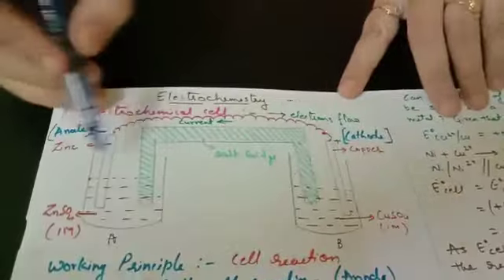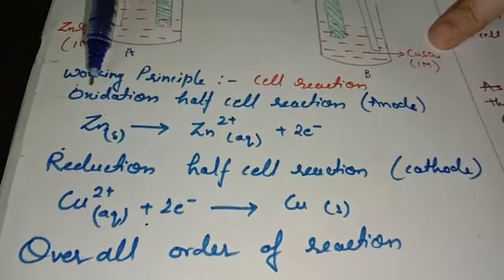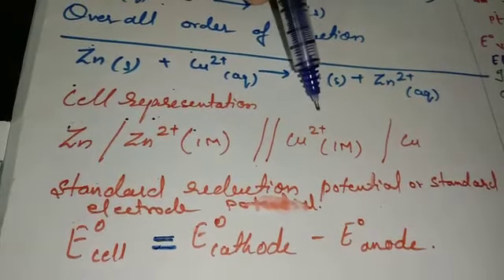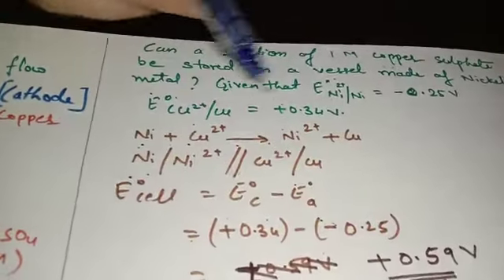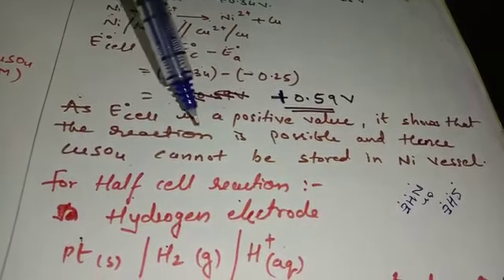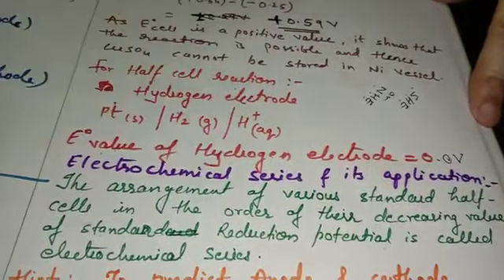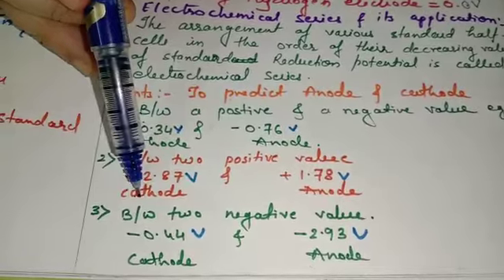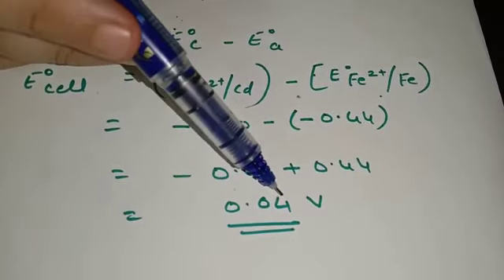Class Xll, Chemistry, Electrochemistry Topic: Electrochemical cell .